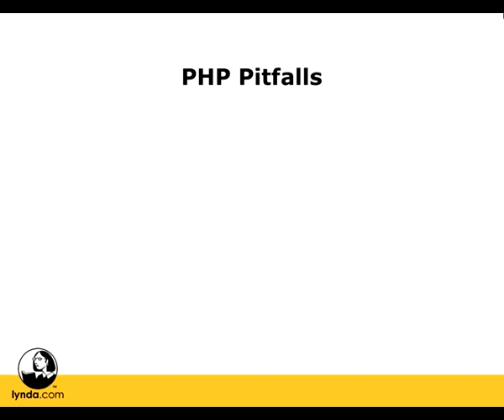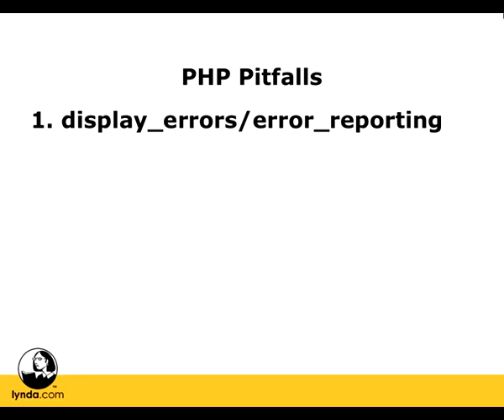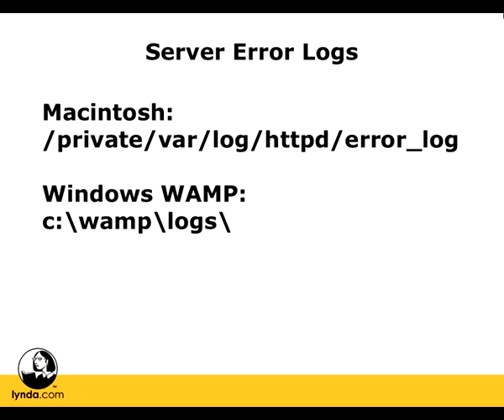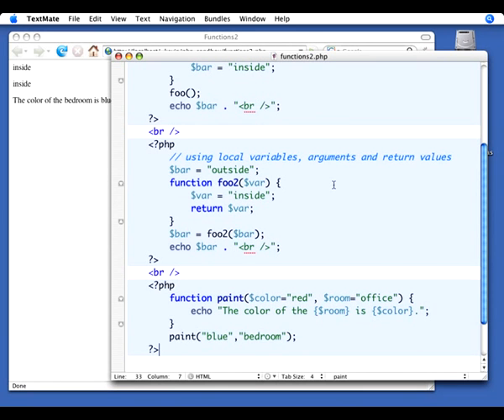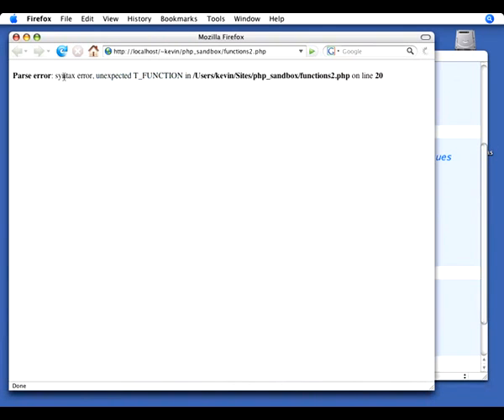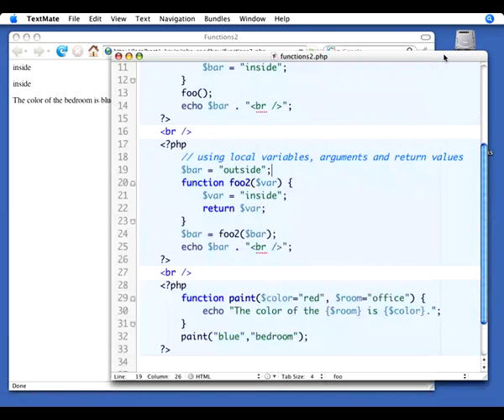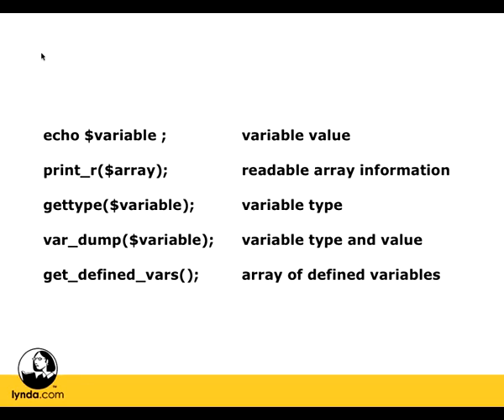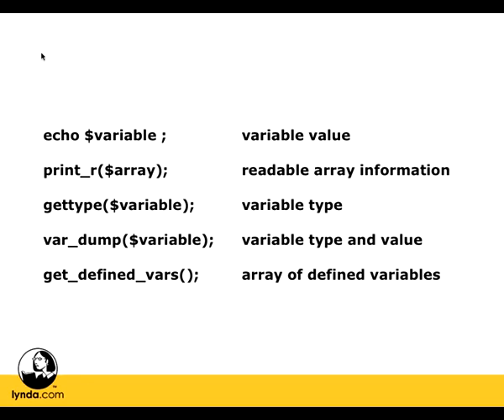09 01 debug xvid